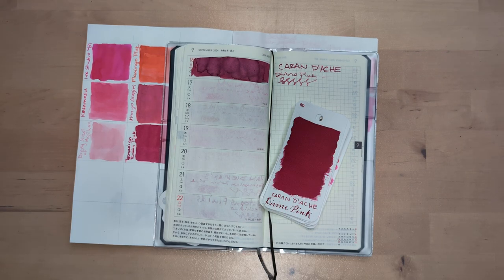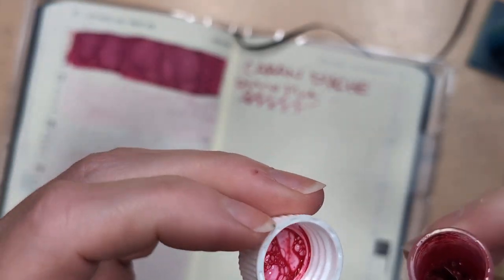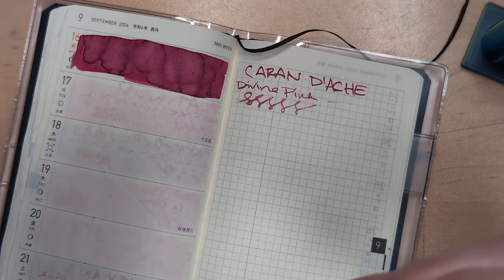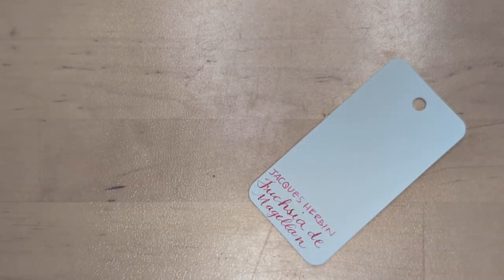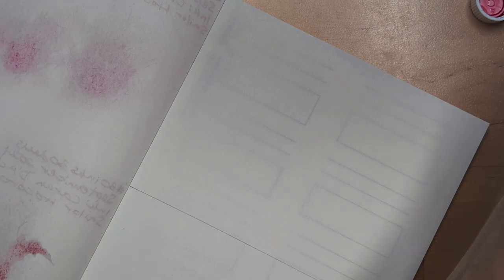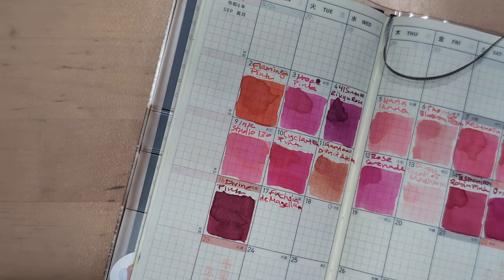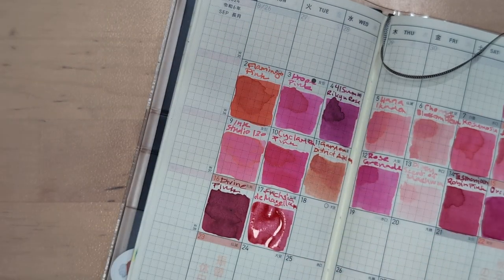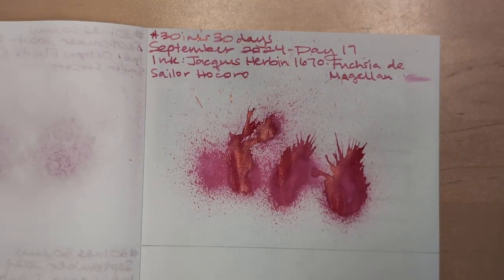30inks30days September 2024, Day 17 - Fuchsia de Magellan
Ink: Jacques Herbin 1670 - Fuchsia de Magellan

Other friends doing 30 inks